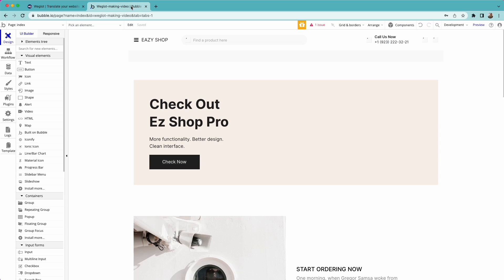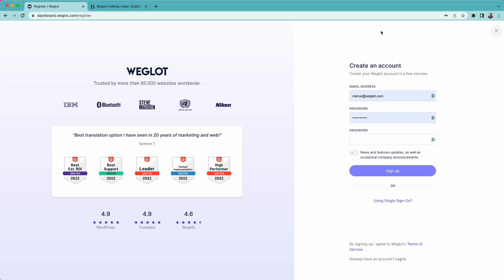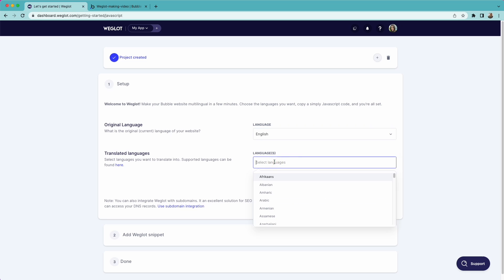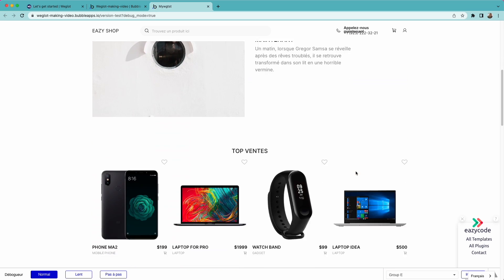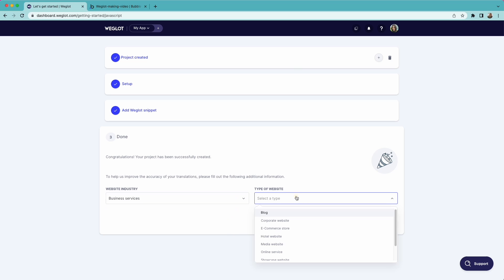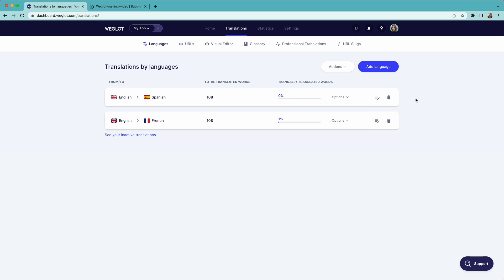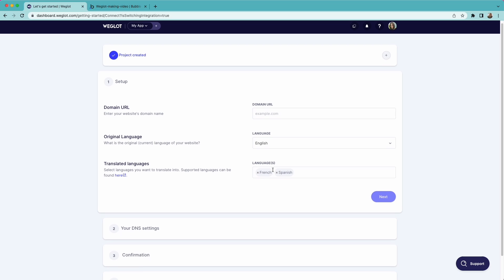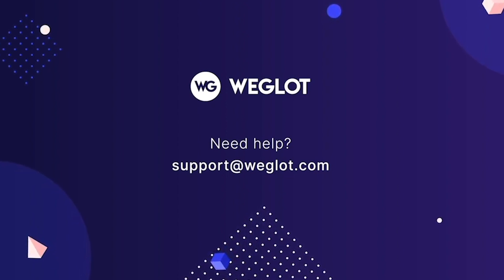How to translate a Bubble app | Step-by-step tutorial 2024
Ready to make your website multilingual? We’ll show you how to translate your Bubble app in minutes, regardless of your technical skills!

⏰ Timestamps
0:00:00 - Intro
0:00:13 - Install Weglot on Bubble App Store
0:00:30 - Create Your Translation Project
0:01:32 - Generate and Edit Your Translations
0:02:21 - Setting up Subdomains & Subdirectories
0:03:05 - Customize Language Switcher